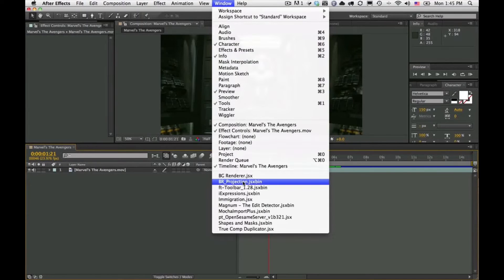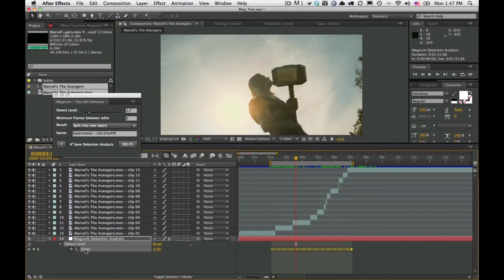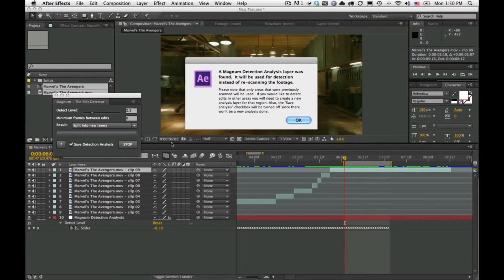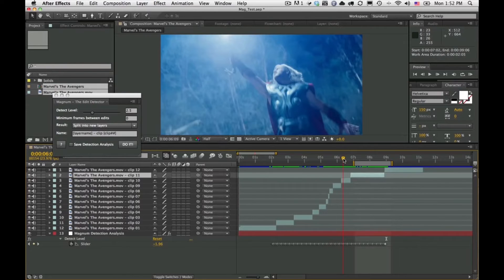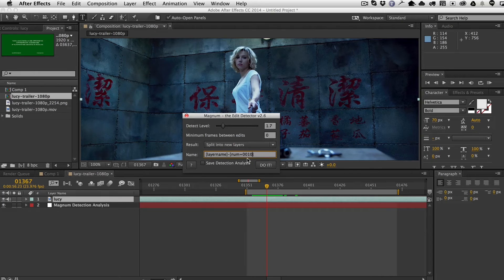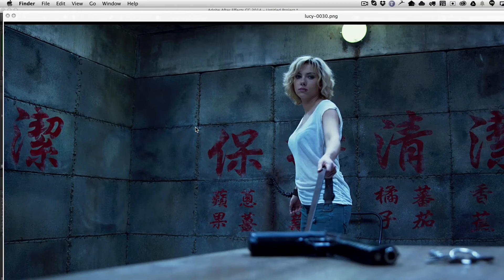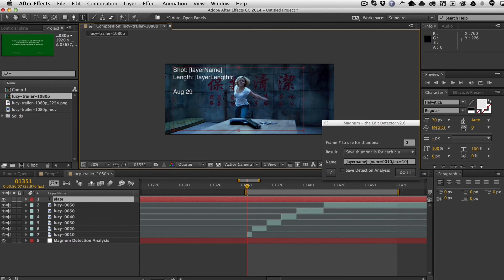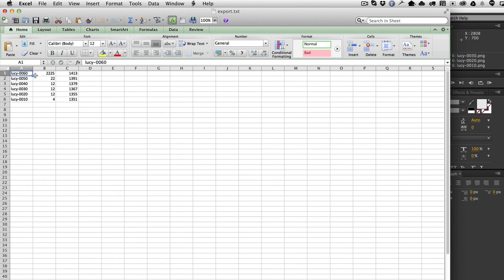Magnum - The Edit Detector Demo with v2.6 features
Automagically detects edits in footage. Like Magic.  Crazy, we know.